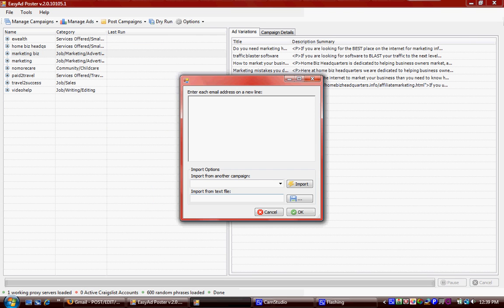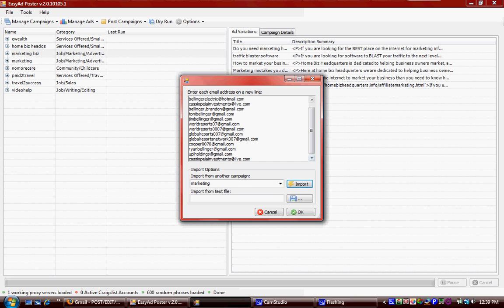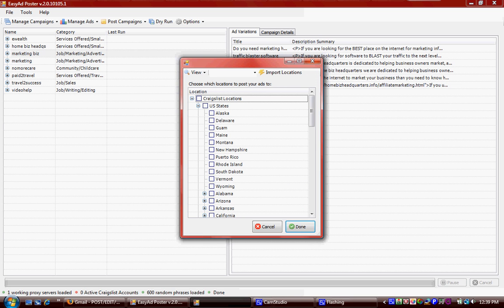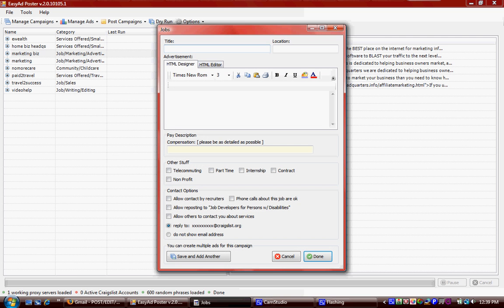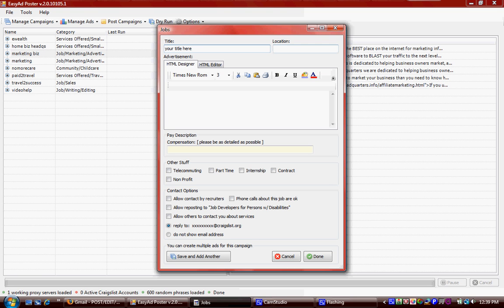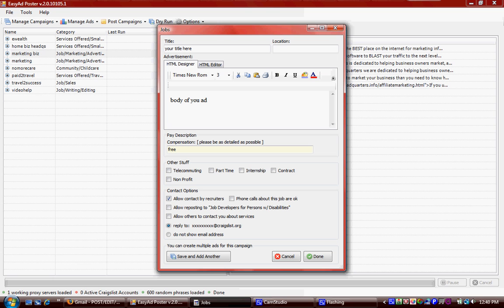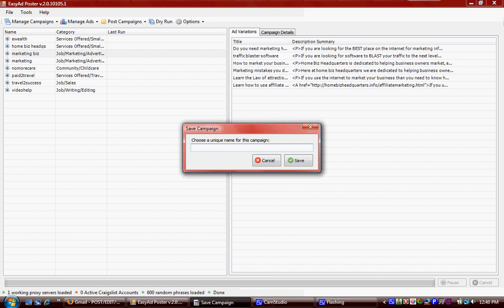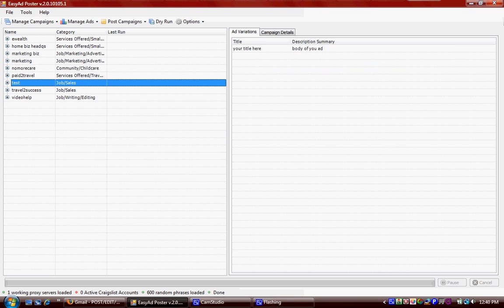Craigslist Posting Software How To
Learn how to beat the flagged and removed tags from craigslist !

There will be more videos on this subject to follow, also if you would like a copy of any of this software be sure to stop by our web-site.